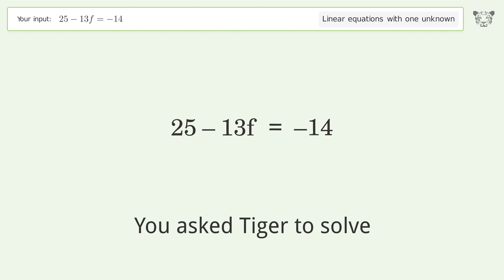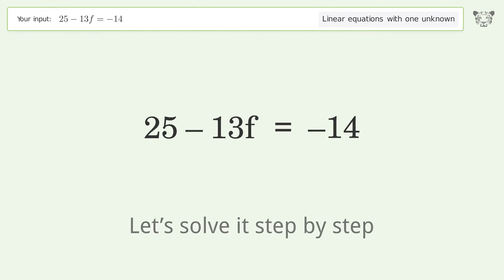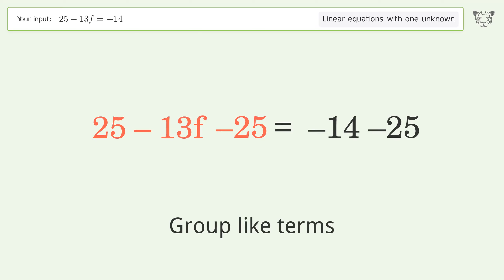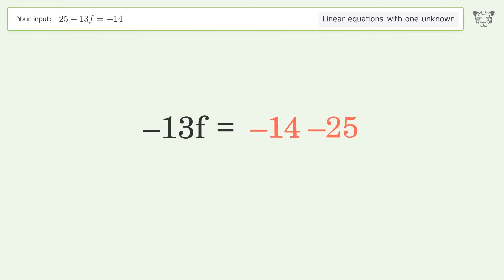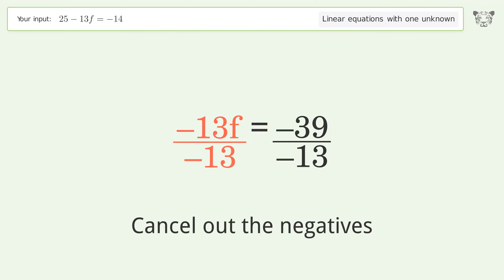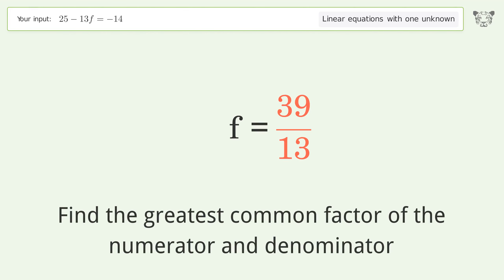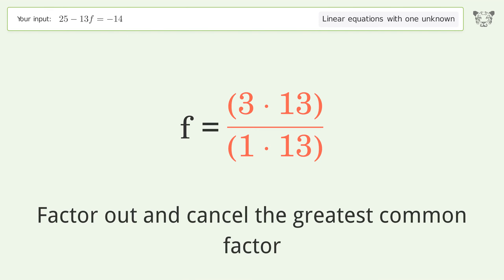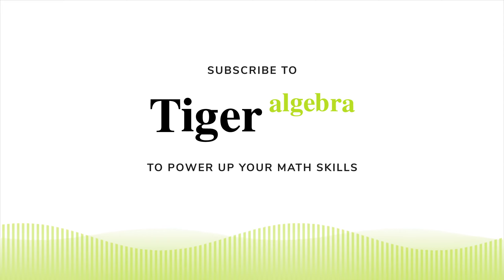Solve 25-13f=-14: Linear Equation Video Solution | Tiger Algebra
Struggling with 25-13f=-14? Watch our step-by-step video on Tiger Algebra to master this linear equation effortlessly. Also check out for more tips and tricks for dealing with linear equations with one unknown